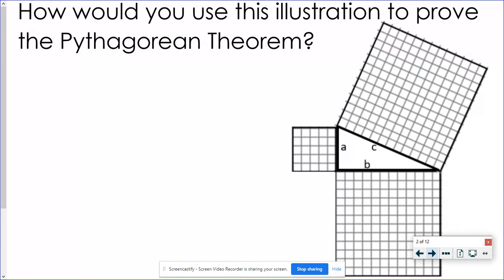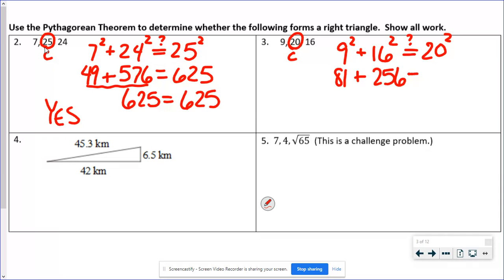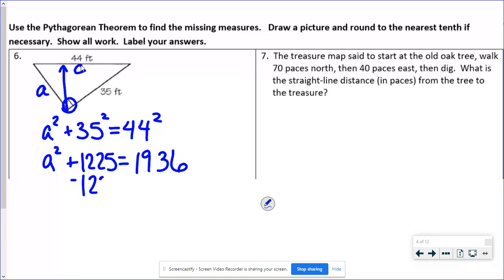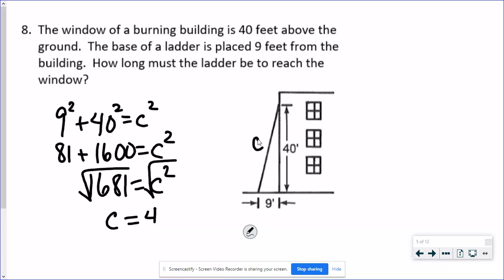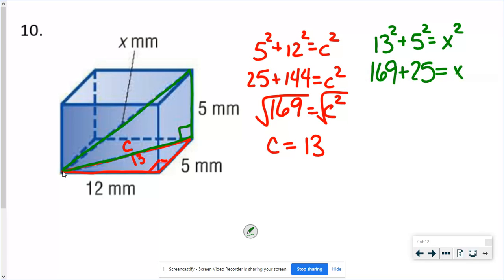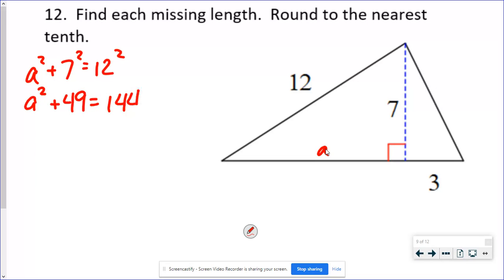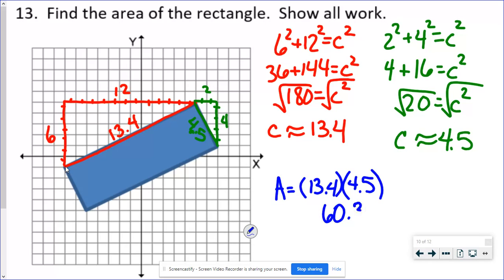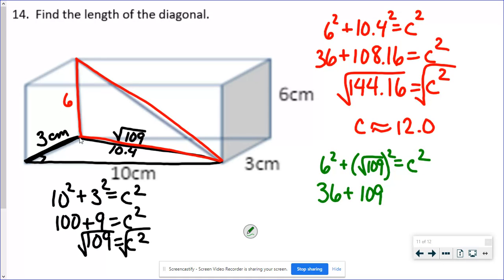Pythagorean Theorem Review